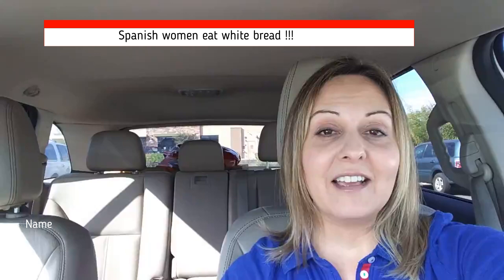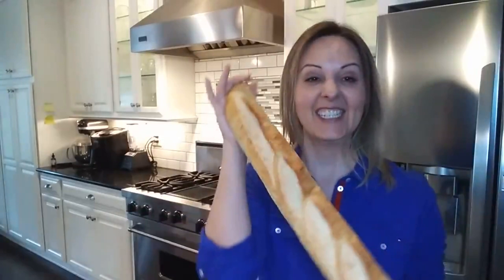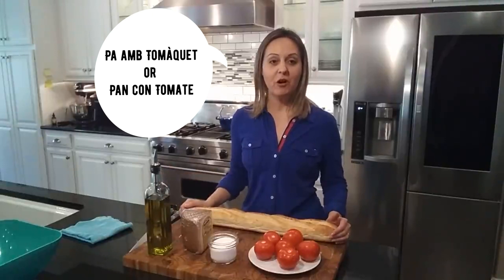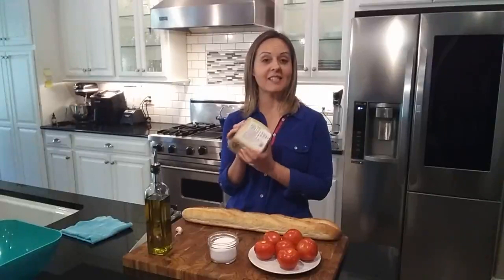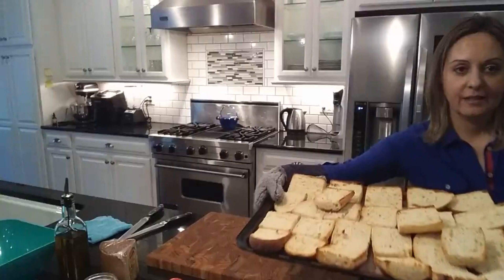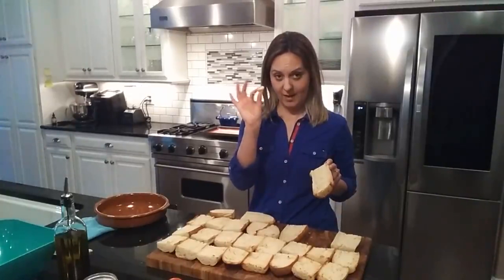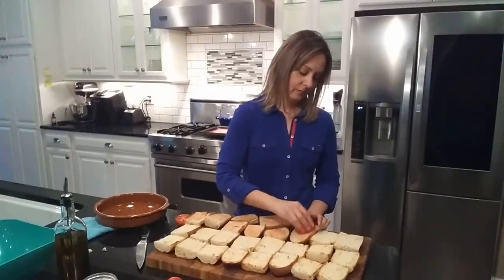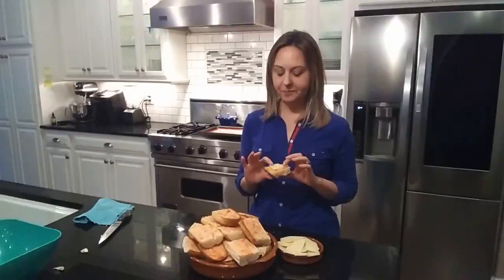Spanish Women Eat White Bread!!! Pa amb Tomaquet /Pan con Tomate/Bread with Tomato / Kneaders Bread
Hello friends!
Today I'm taking you to my favorite bakery in Gilbert, AZ. They have the best baguettes! They are crusty, beautiful and inexpensive. These are perfect for today's dish. I'm making "Pa amb Tomàquet" also know as "Pan con Tomate" or simply Bread with Tomato. This will go with the perfect pairing of Manchego cheese.

Enjoy this little bit of Spain wherever you are!

Susana ❤

For more information about Kneaders

Rewards for me and you!

Canva is being used for graphics, you can use a free version